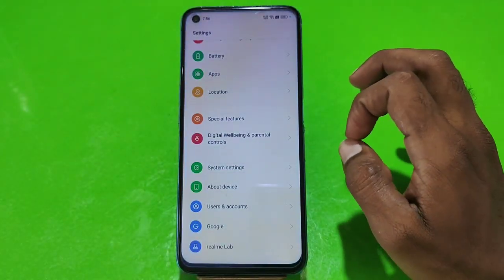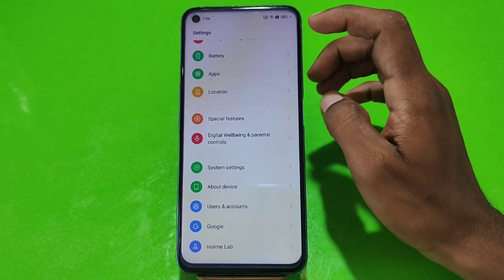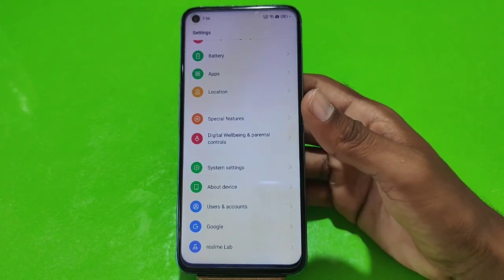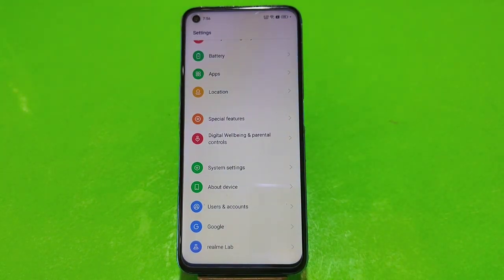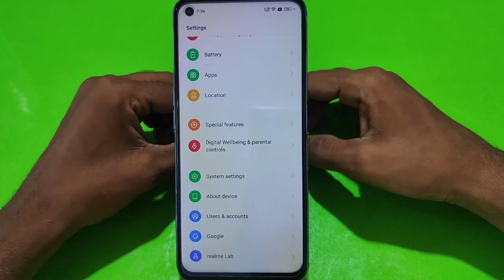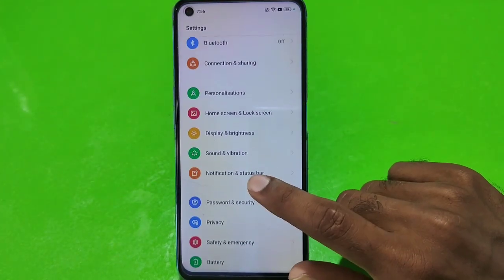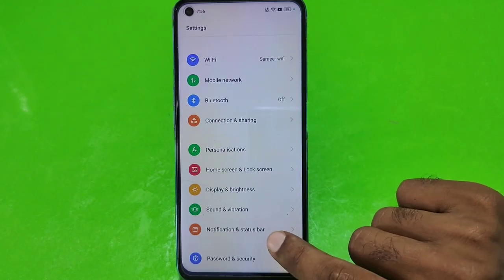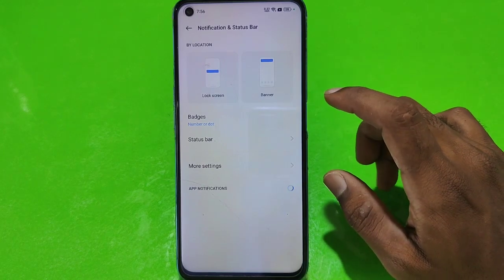show battery percentage setting in Realme GT Neo 3T , Realme GT Neo 3T mein battery percentag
show battery percentage setting in Realme GT Neo 3T , Realme GT Neo 3T mein battery percentage Kaise set Karen

How to show battery percentage in Realme GT Neo 3T ,
Realme GT Neo 3T mein battery percentage Kaise show Karen,
How to set battery percentage in Realme GT Neo 3T ,
Battery percentage setting in Realme GT Neo 3T ,
Realme GT Neo 3T mobile mein battery percentage Kaise set Karte Hain,
Battery percentage in Realme GT Neo 3T ,
Battery percentage Kaise set Karen,
how to set Battery percentage in Realme GT Neo 3T mobile,